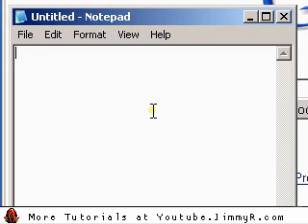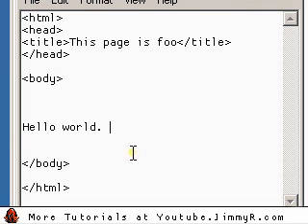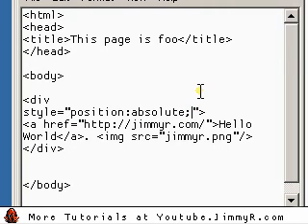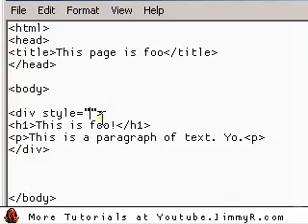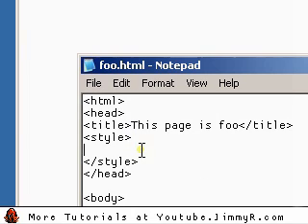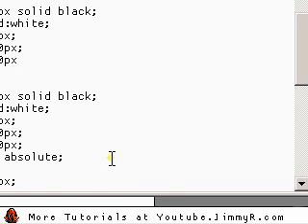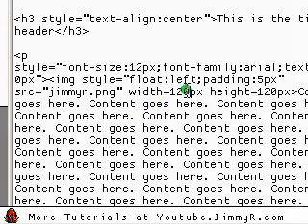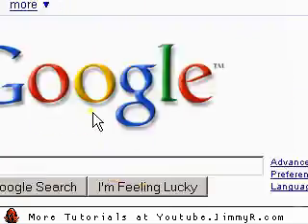Easiest way to HTML & CSS in 30 minutes § YOUTUBALS